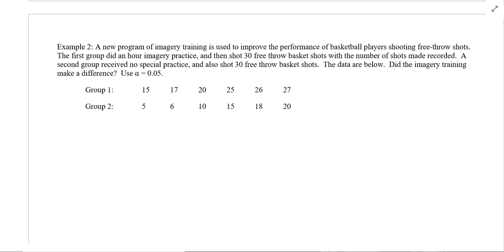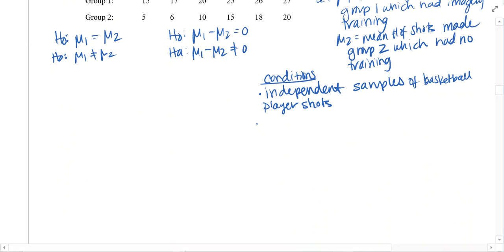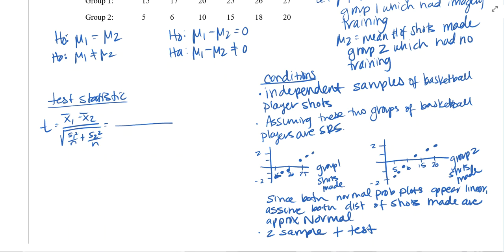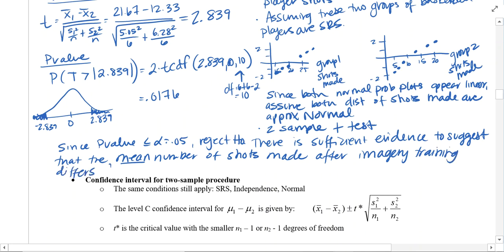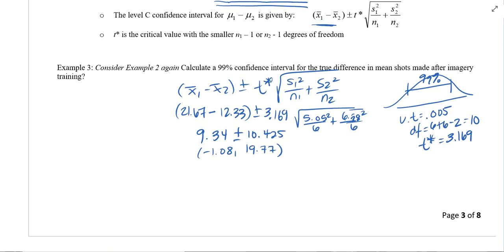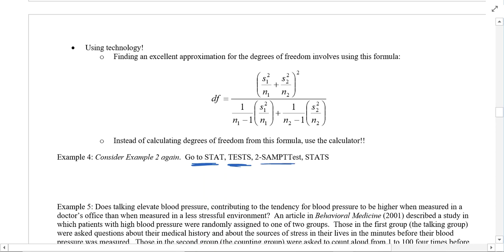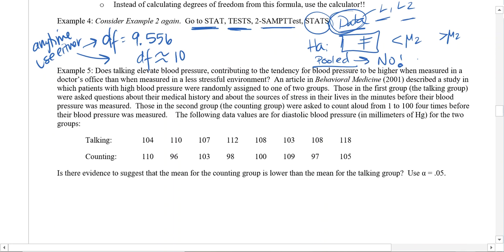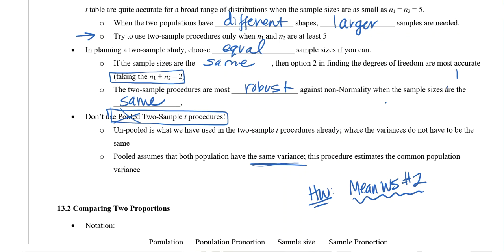Two Sample Means Notes day 2